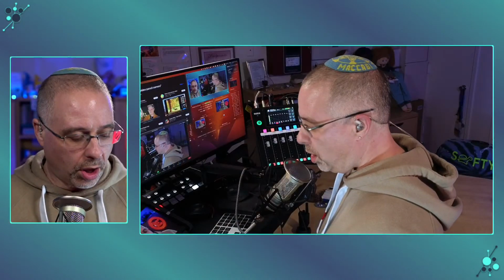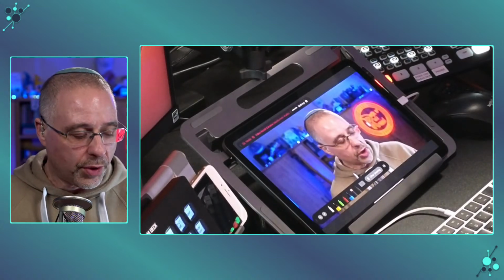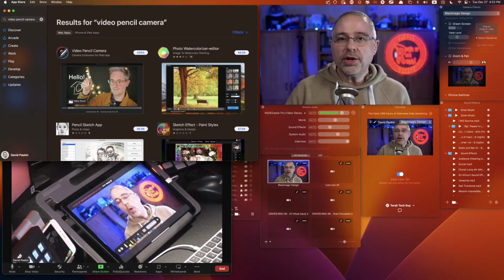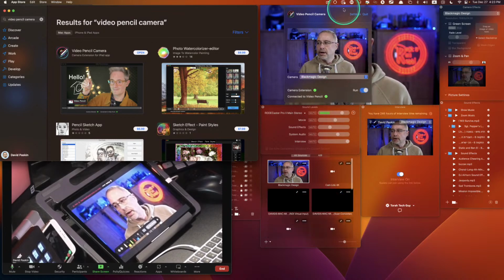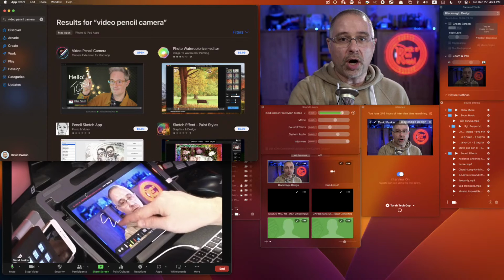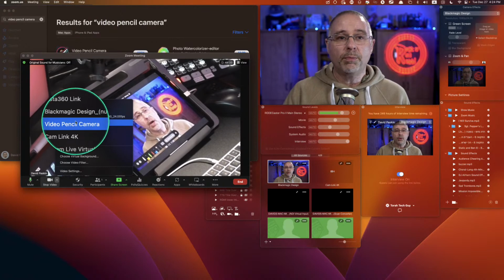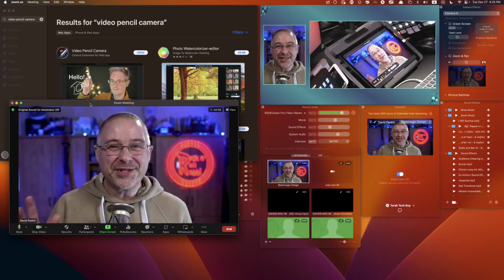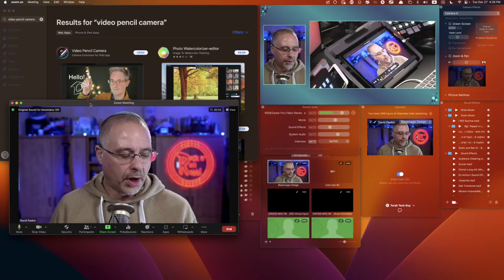Telestrating for Teaching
We’ve talked before about the Video Pencil app but today I’m going to show you how to use it directly in Zoom without any streaming software in between.